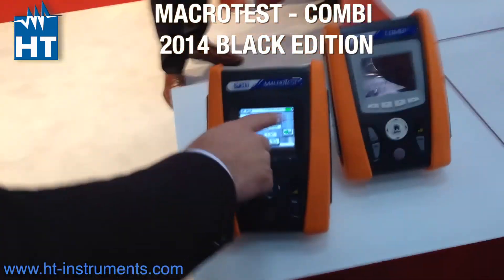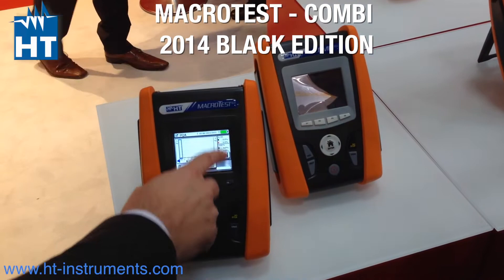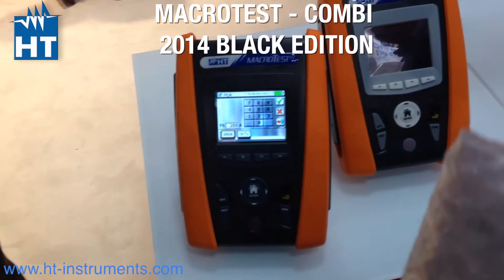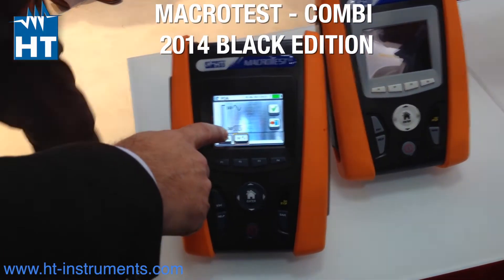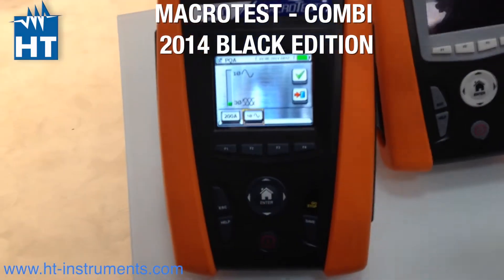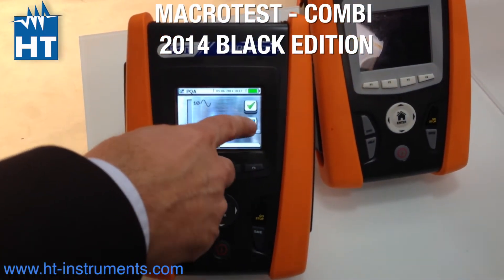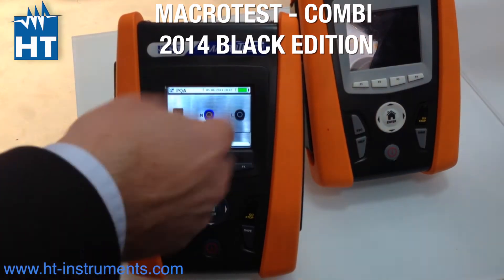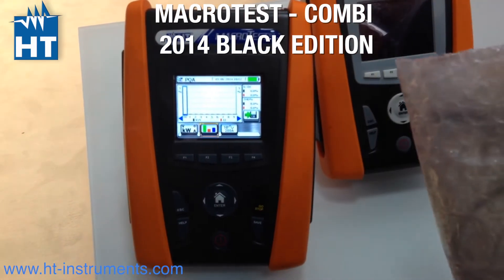HT Instruments Inter Solar Europe 2014 Macrotest G3 Combi G electrical installation PV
Inter Solar Europe 2014
HT presents new MACROTEST G3 and COMBI with power measurement and wifi inside to connect to your tablet or smartphone with HTanalysis.
HT instruments also presents the new Thermal imaging camera series  THT and instruments for photovoltaic systems